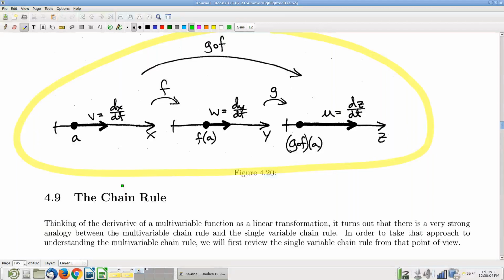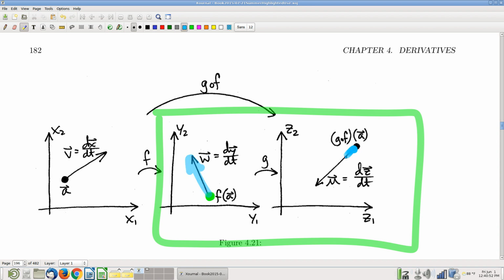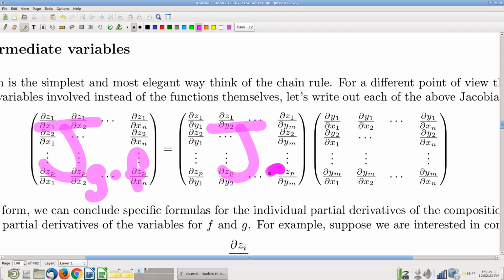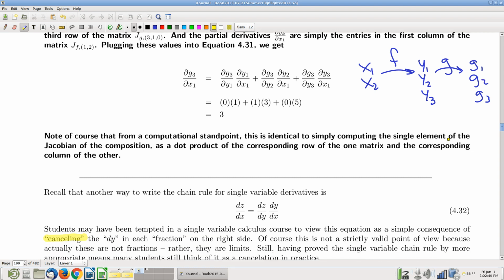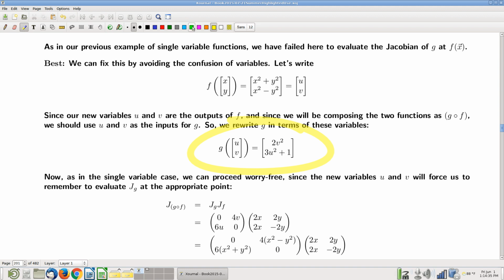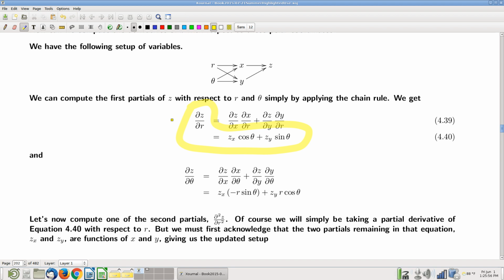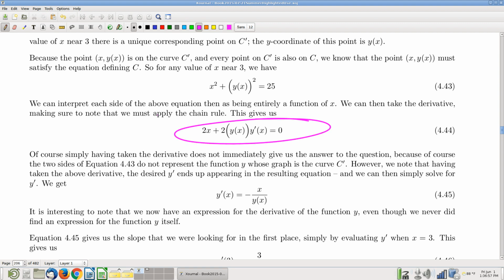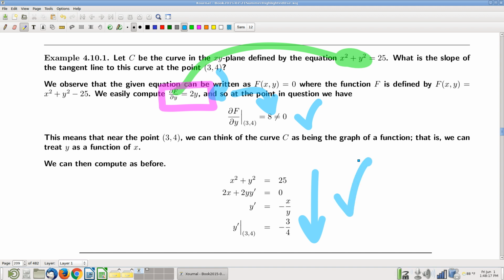Math 212, 2018 Summer Term 1, 06-01